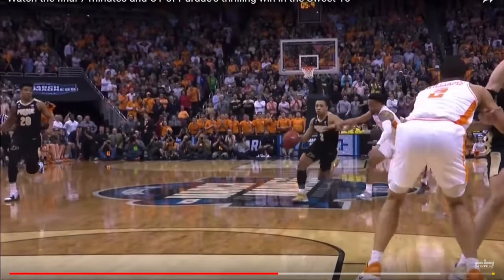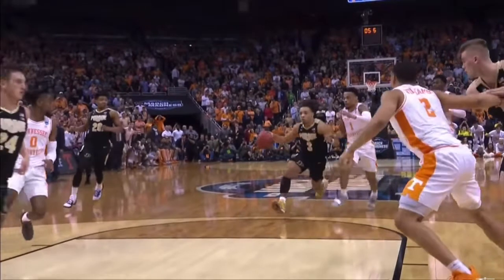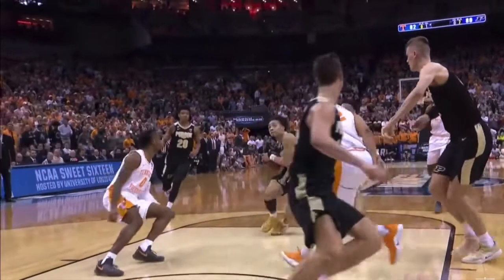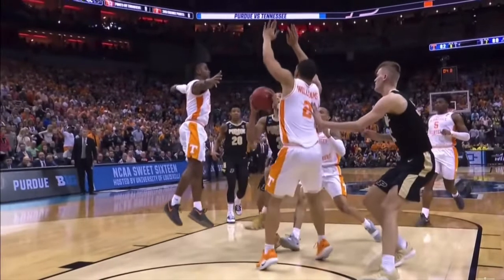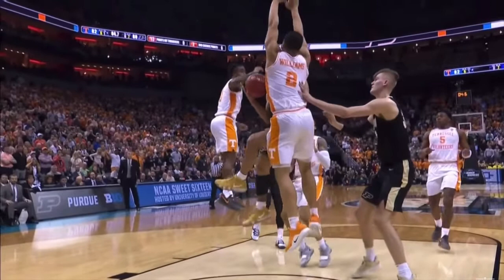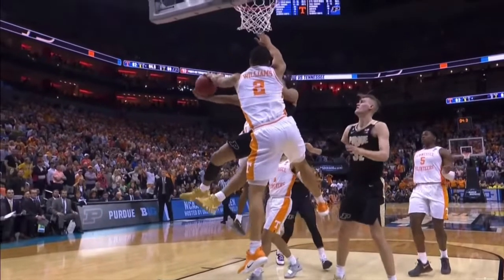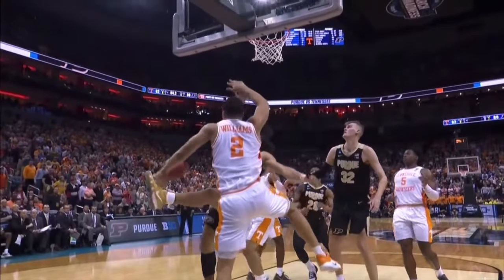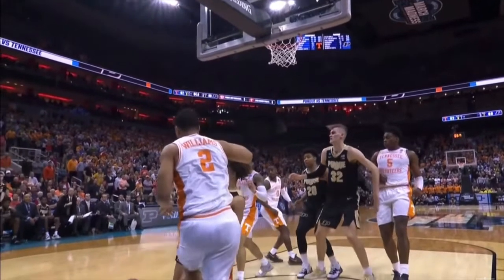TENNESSEE VS PURDUE MISSED CALL - NCAA TOURNAMENT 2019 - WHY IS NO ONE TALKING ABOUT THIS?!?